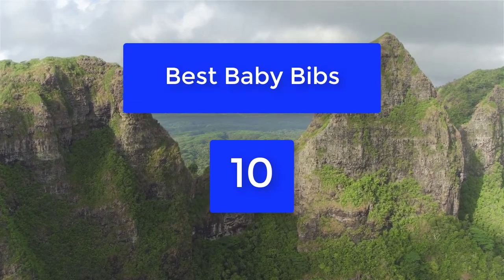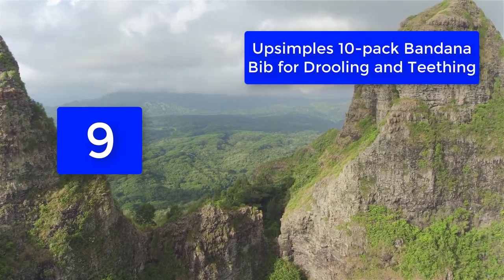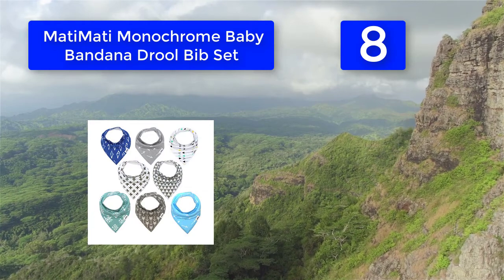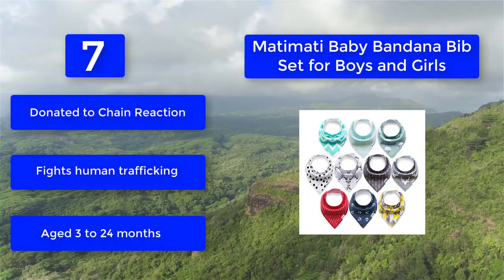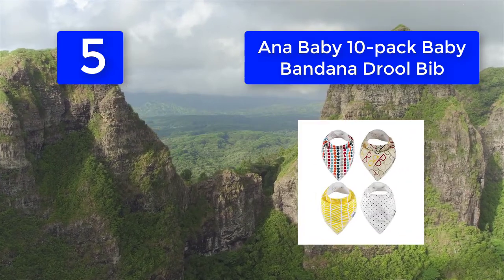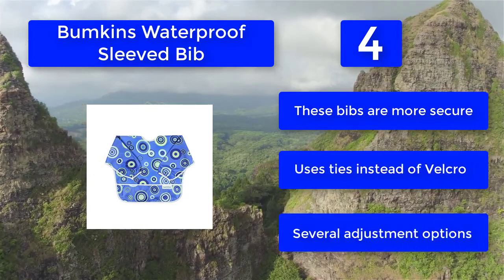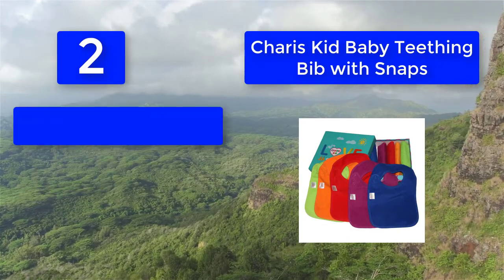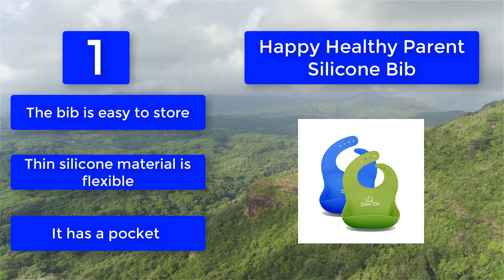10 Best Baby Bibs in 2018 That Keeps Your Baby Clean & Comfy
Our complete review, including our selection for the year's 10 Best Baby Bibs in 2018, is exclusively available on Temper And Tantrum.

These 10 Best Baby Bibs in 2018 Video Buying Guide Included Products Are:
#1. Happy Healthy Parent Silicone Bib
#2. Charis Kid Baby Teething Bib with Snaps
#3. Vuminbox Baby Bandana Drool Bib
#4. Bumkins Waterproof Sleeved Bib
#5. Ana Baby 10-pack Baby Bandana Drool Bib
#6. KiddyStar Bandana Baby Bib
#7. Matimati Baby Bandana Bib Set for Boys and Girls
#8. MatiMati Monochrome Baby Bandana Drool Bib Set
#9. Upsimples 10-pack Bandana Bib for Drooling and Teething
#10. Luvable Friends 10-Piece, Chevron and Solids

Babies spend most of their day sleeping, pooping, being precious and eating. The latter of which can be quite a messy affair that translates to heaps of laundry. A good quality bib will keep the little ones and their clothes clean as they breastfeed, take formula, drool and dribble as they start teething, and when eating solid food.

 An absorbent bib will soak up everything and help you avoid frequently changing outfits. A waterproof bib prevents stains and is easily cleaned.